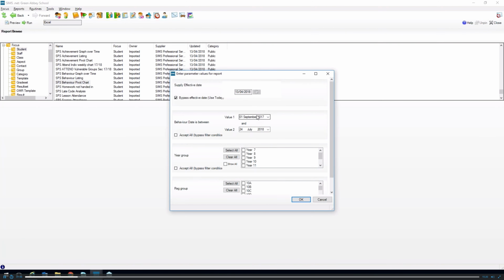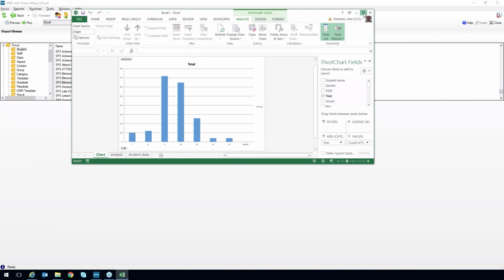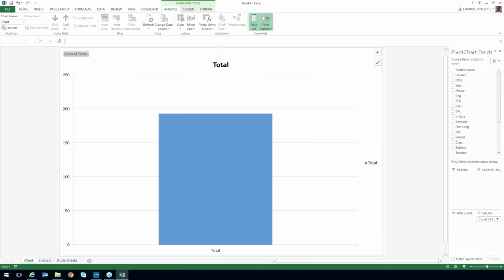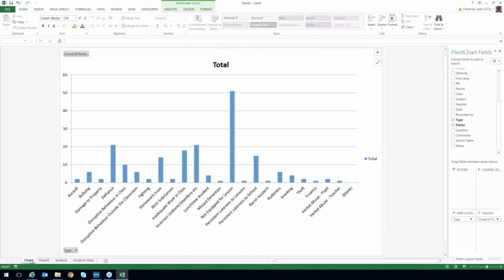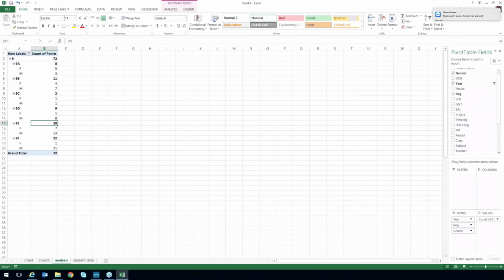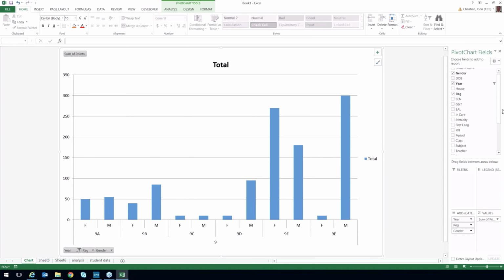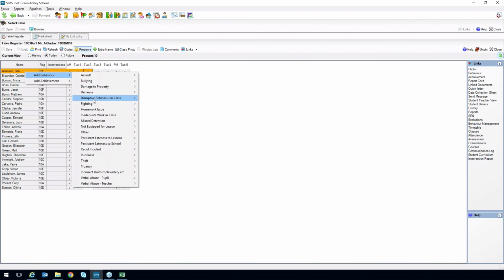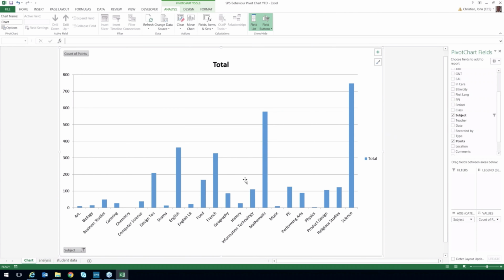Using the Pivot Table Reports